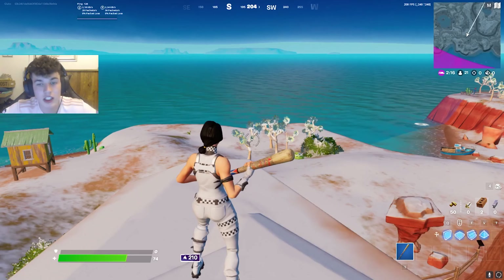The BEST Colorblind Mode in Chapter 3 Season 1! (BEST COLOR SETTINGS!)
Whats up guys, in this video i will be showcasing the best colorblind settings in fortnite chapter 3 season 1.  i will also be showing you guys how these fortnite settings look in game and how it will be able to benefit you in competitive gamemodes!

►Use Code "Glubs" In The ITEM SHOP